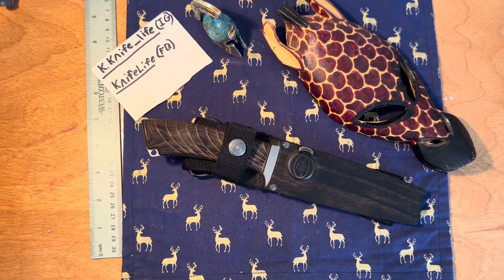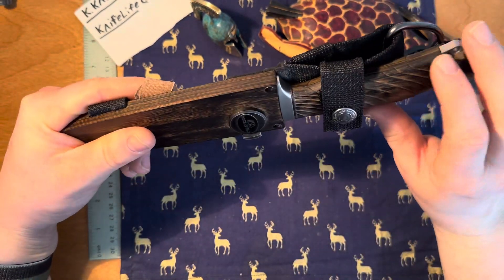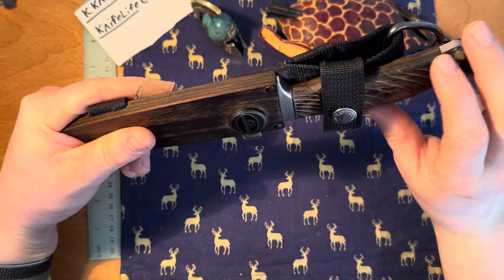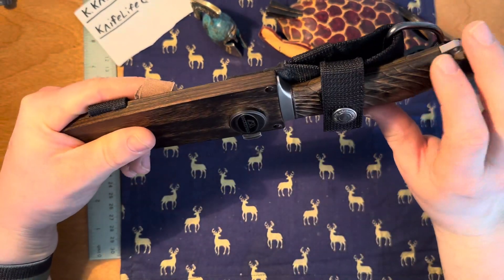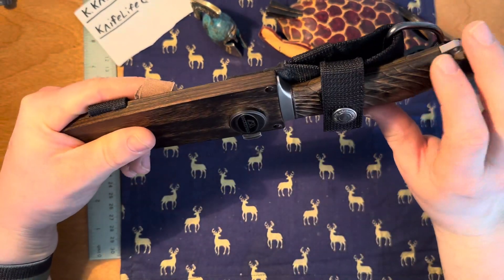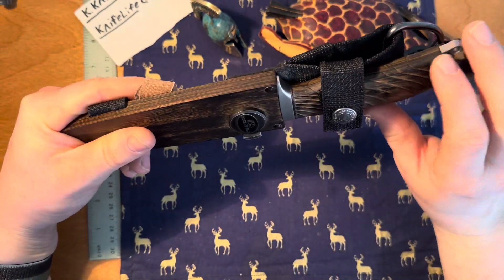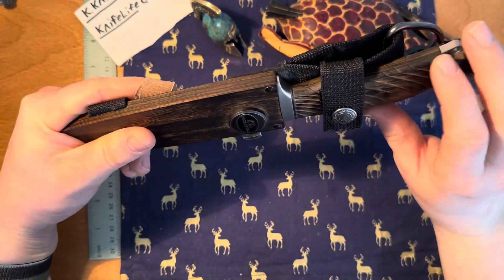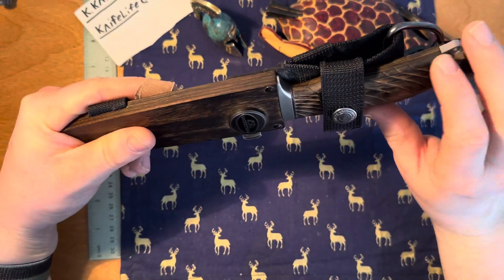The RockStead KON-ZDP - This thing is truly insane! 🔥🔥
A quick show and tell of the Rockstead KON-ZDP 🔥🔥